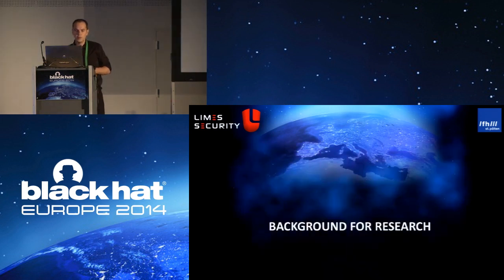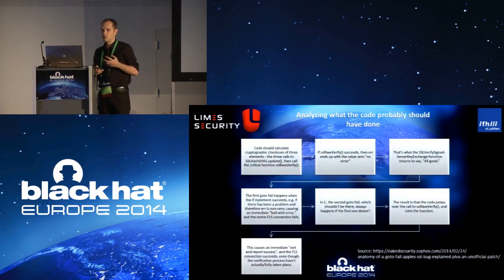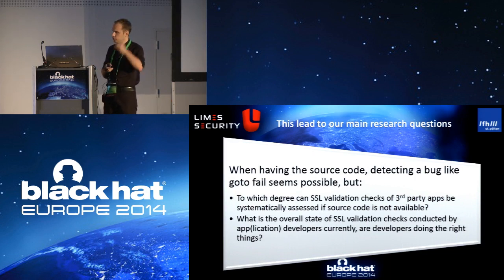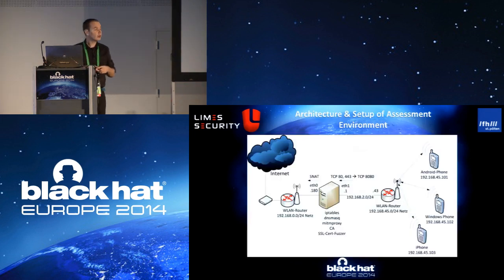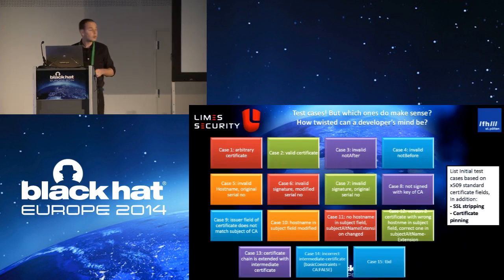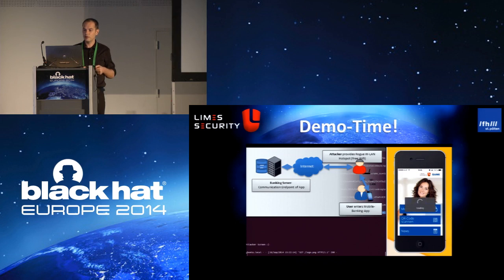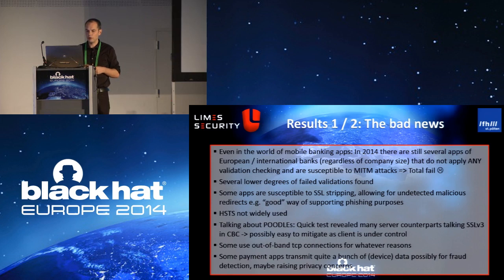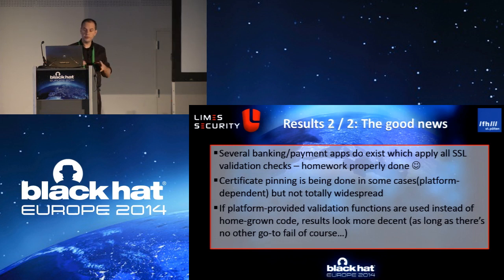SSL Validation Checking vs. Go(ing) to Fail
By Thomas Brandstetter

The "go to fail" bug was a shock for all security-aware apple users. A simple coding error lead to a missing check in SSL validation with grave consequences. Many applications rely on SSL, but only few recognize that all of its helpful mechanisms (encryption, integrity protection, replay protection) are not worth a penny without proper authentication of communication peers. We suspected that many programs, especially mobile apps, do not fully validate the certificate of the server they send confidential information to. Could "go to fail" and similar insufficient certificate validation checks be tested for, without having access to the source code? To test this out, we developed SVF - the "SSL-Validation-Fuzzer" for easier certificate validation check testing in cooperation with University of Applied Sciences St. Poelten. SVF is written in python and based on the well-known mitm proxy software. For testing, it is placed between the test target (e.g mobile app) and the server. SVF will 1.) capture the SSL handshake 2.) generate several mutation certificates based on the original server certificate according to a range of test cases 3.) allow the user to apply those mutation certificates in the encryption in order to 4.) test if the client starts/continues data transfer with a forged certificate, thereby allowing testing of client-side certificate validation logic. Though currently still a simple yet powerful prototype, we used SVF on a bunch of iOS, Android, and Windows Mobile apps. The first range of testing candidates were mobile banking applications, as we expected strong validation checks here. We started with mobile banking apps from our home country Austria, then moved on to banking apps from other countries too, giving us some very interesting results and a glimpse on the state of certificate checks overall. Vendors affected by the discovered vulnerabilities are informed in a coordinated disclosure process. In our talk, both the SVF tool, as well as the results from our field study, will be presented. We believe that although still in a prototype stage with just a bunch of test-cases, SVF-type checks could be valuable not only for app-developers, but anyone trying to test the SSL-validation checks of an app, thereby testing its susceptibility to crafted man-in-the-middle attacks.